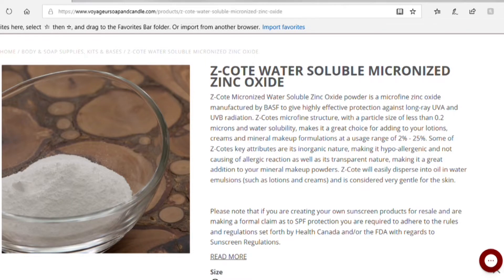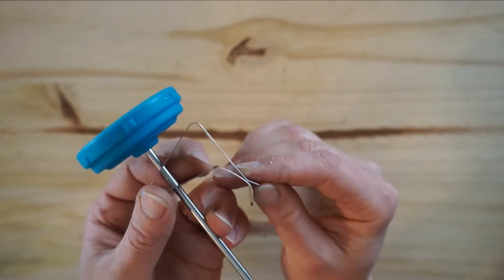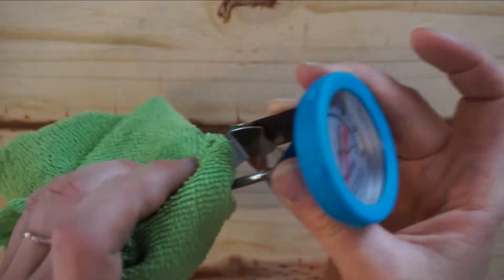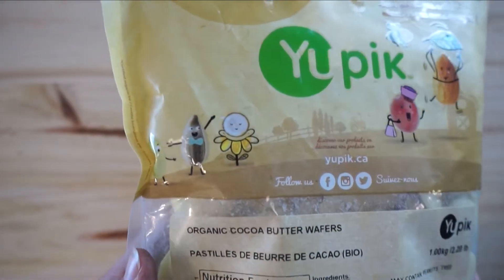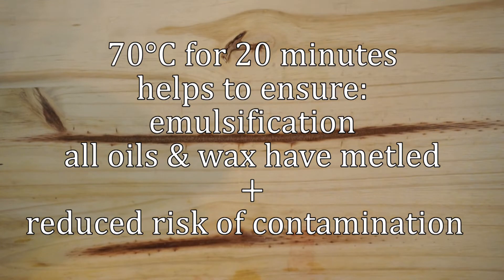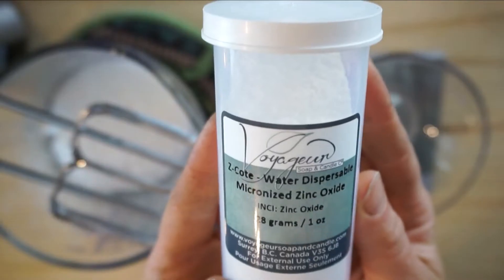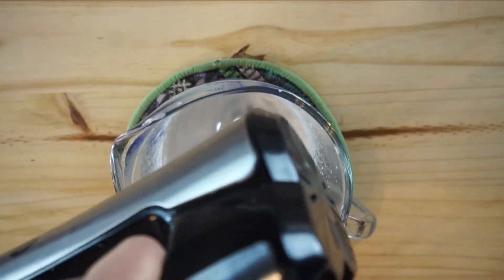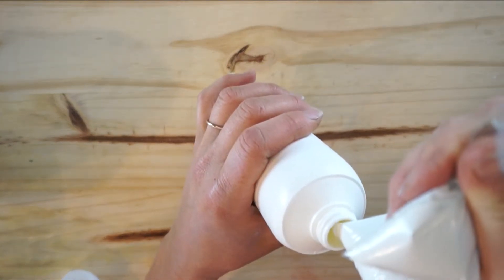How to Make Sunscreen & How to Use Zinc Safely!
Welcome back to this weeks video. Zinc has been a trend for my recent videos. Zinc healing balm, sunscreen stick and now sunscreen lotion.

When you're making sunscreen you have to be mindful of what type of zinc your using for your formula. In the past videos I have used the regular zinc oxide for a healing balm (not suitable for sunscreen). The sunscreen stick you would need to use an oil soluble Z-Cote Zinc Oxide and for this particular sunscreen lotion you would need to use the water soluble Z-Cote Zinc Oxide.

This form of Zinc oxide has been formulate to dissolve completely in your given formula (be that water or oil). It will not clump and therefore will leave no gaps in your sun protection.

Z-Cote Zinc Oxide vs regular Zinc oxide is 8x the price and this is the major reasons mineral based sunscreen are more expensive. **I purchase Z-Cote Zinc Oxide from Voyager Soap

Here's the Scale (3rd decimal) I use

Since you need a preservative when making lotions you will need a scale that goes to the 3rd decimal as you only need a very small quantity of preservative. Ideally it would be best if you had a regular 2 decimal kitchen scale for the oil and water phase.

This recipe is non greasy so it's prefect for your face. It doesn't give much slippage so for usage as a body sunscreen you would want to up the amount of oil (2-5% more oil), zinc and preservative to compensate.

This recipe is light weight ( has a mouse-like feel ). The reason it's not very greasy is because I used 77% water and 23% oil. In the past I have dabbled with making lotions in the range of 70-75 water and 25-30% oil.

This is the Food-Grade Cocoa Butter I use
***you can use Cocoa Butter not just in skincare but you can also use it in your baking. I love making chocolate with mine!